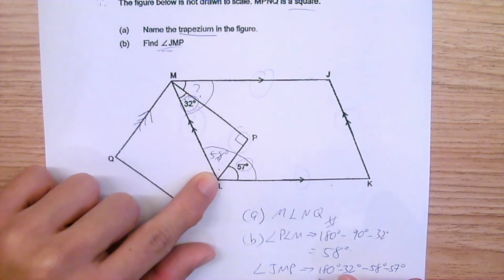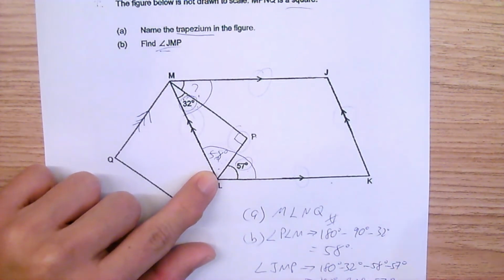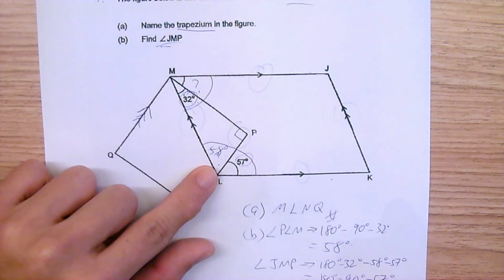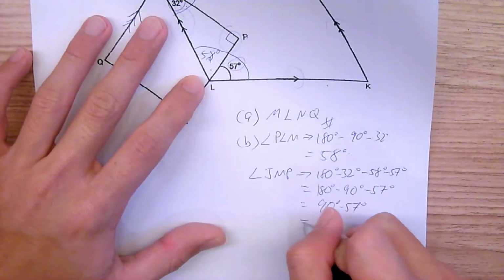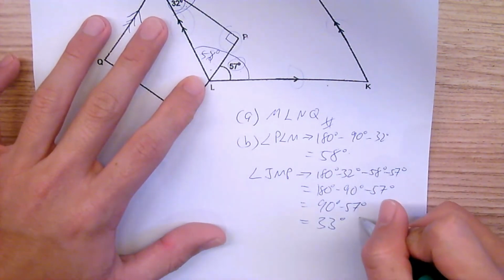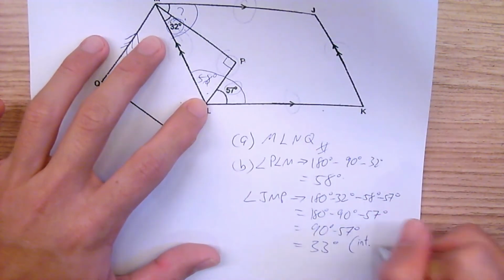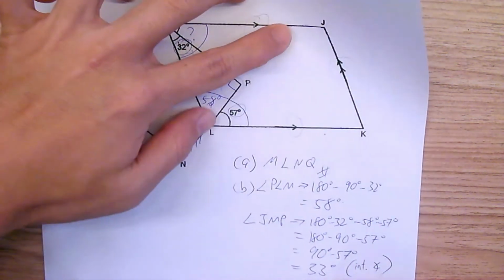2020 Nanolectures: P6 Geometry. High Difficulty. Q3. Singapore Math teaching videos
If you're wondering how to do Singapore primary 6 Geometry question, just watch this video and learn how to do in a step-by-step manner. This is part of our High Difficulty series in our Singapore PSLE Math teaching videos for the topic of Geometry. Do check out the videos for other Primary 6 math topics as well ! All the questions are prelim papers standard and these are the type of questions you can expect to see in your preliminary examination for Primary 6 in Singapore.